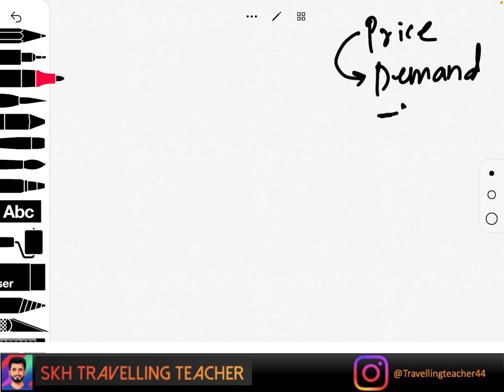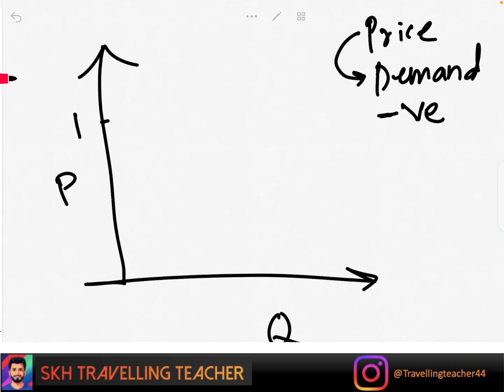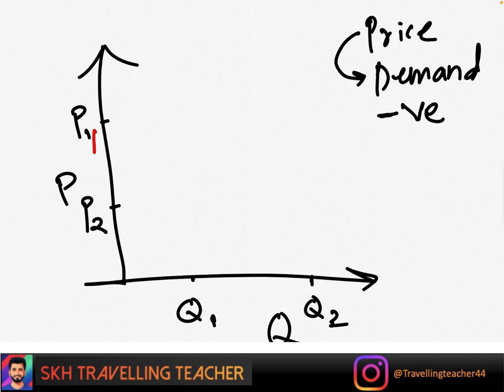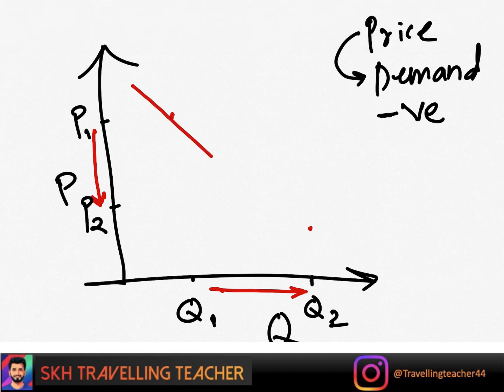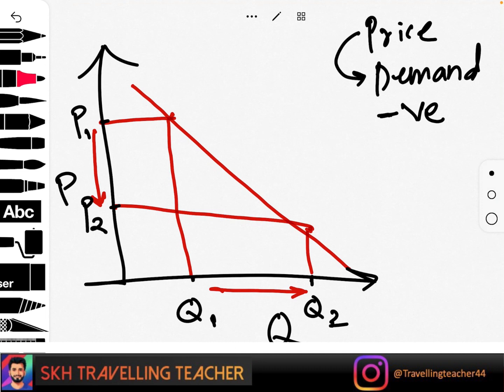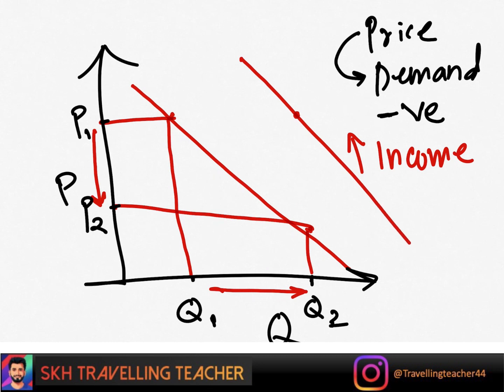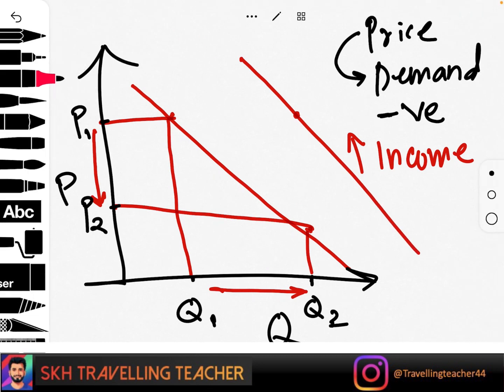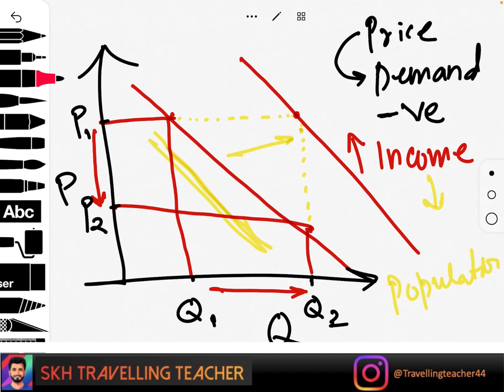Understanding the Economics of Price and Demand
"Exploring the intricate dynamics of economic principles, 'Understanding the Economics of Price and Demand' offers a comprehensive examination of the interplay between pricing strategies and consumer demand. This insightful exploration delves into the core concepts that drive market forces, investigating the factors that influence pricing decisions and their direct impact on the demand for goods and services.